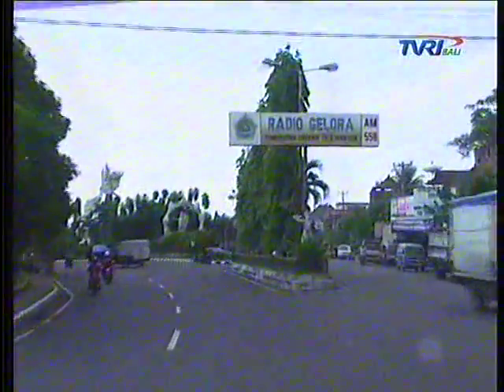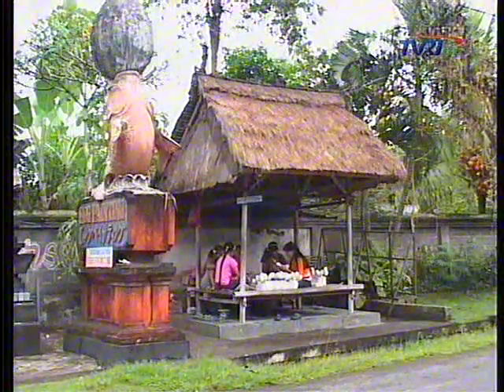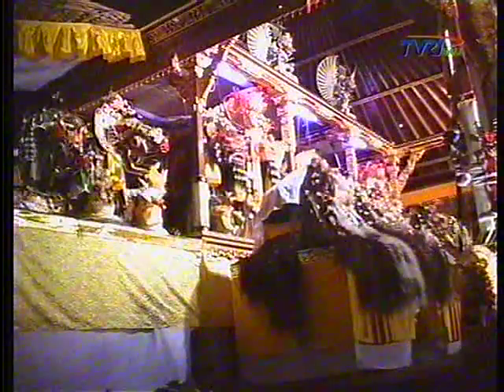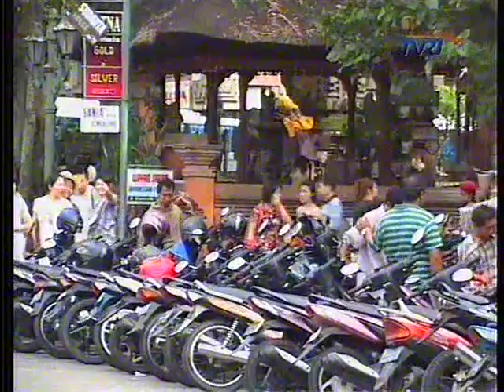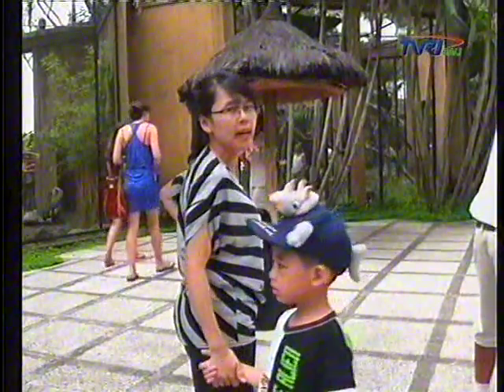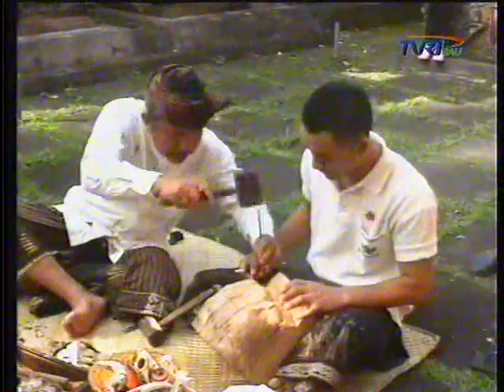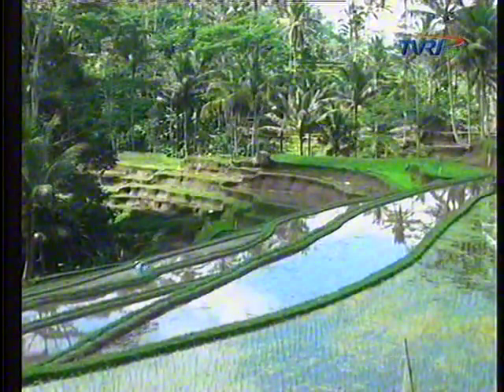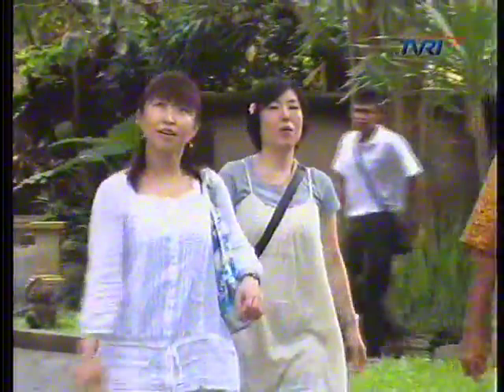Vacation to Bali : A Glance of Gianyar Regency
Gianyar is one of the nine regencies in Bali.